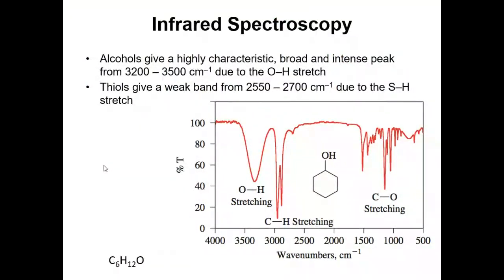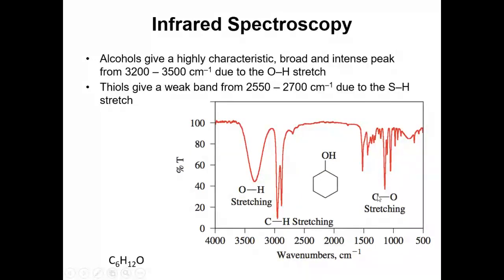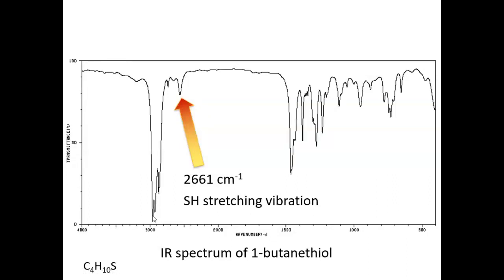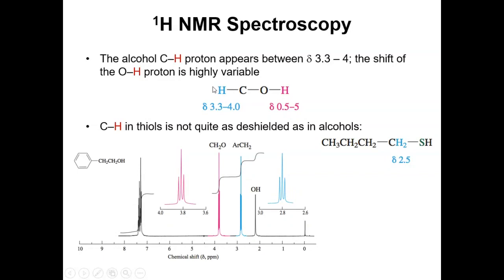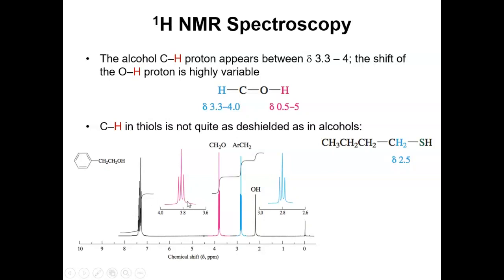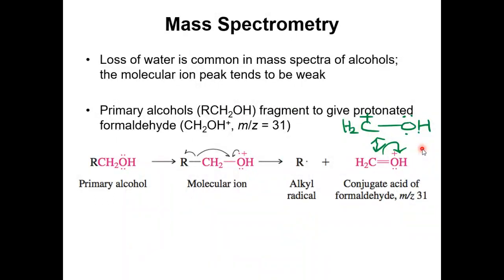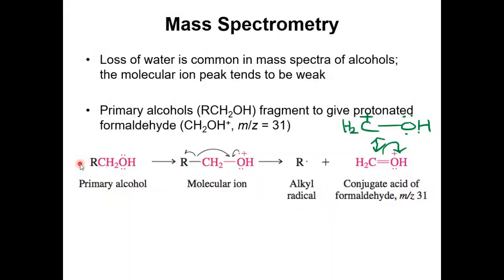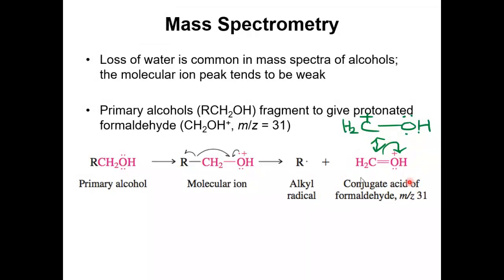Chapter 16 Lecture 4 part 1